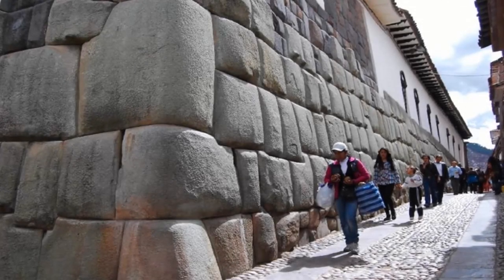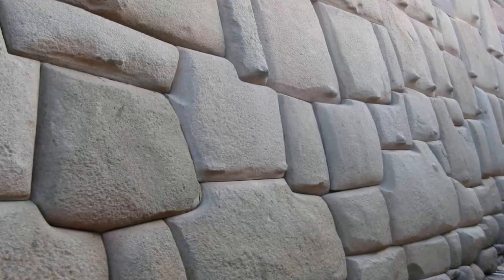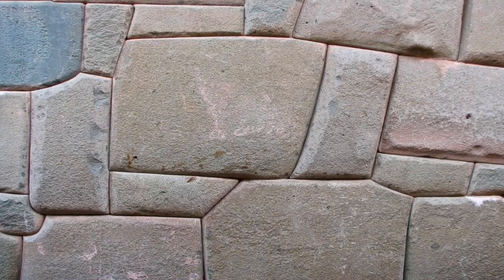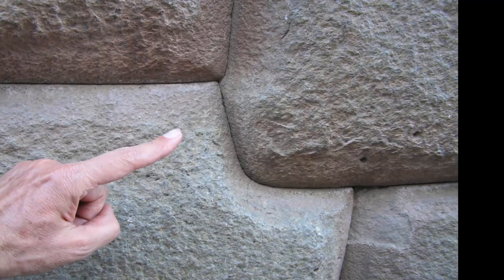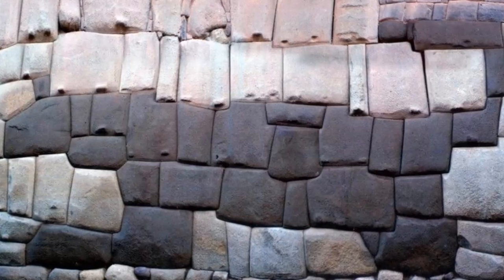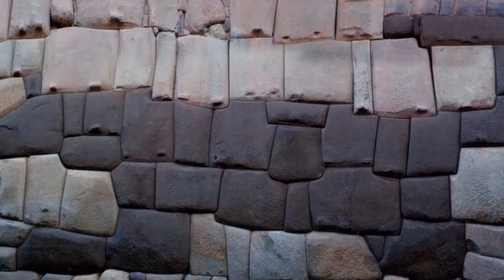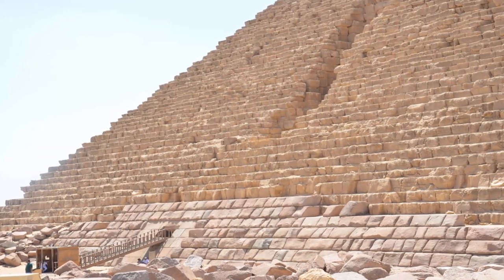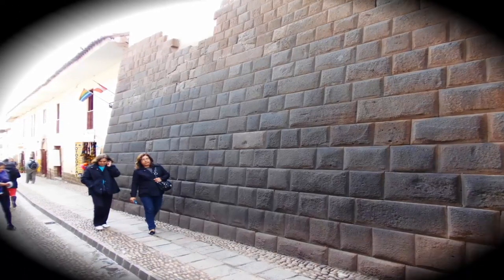Who Made The Polygonal Puma?